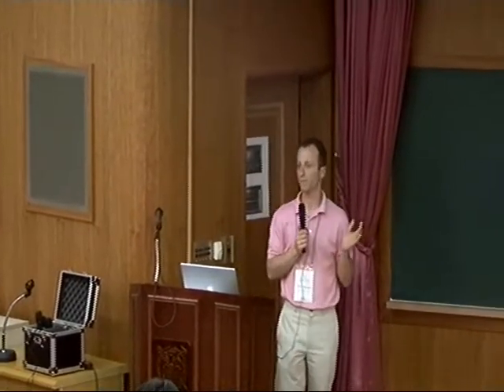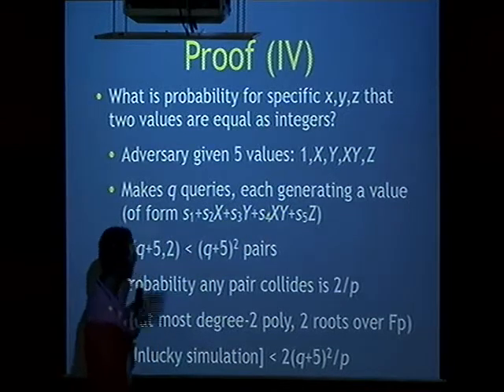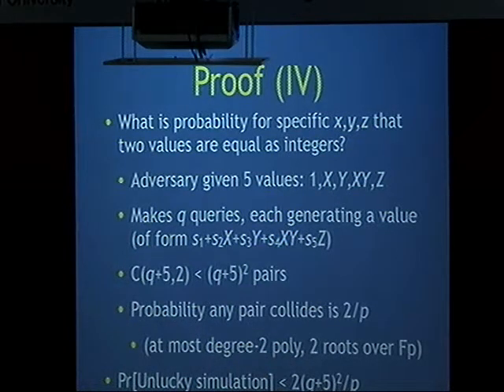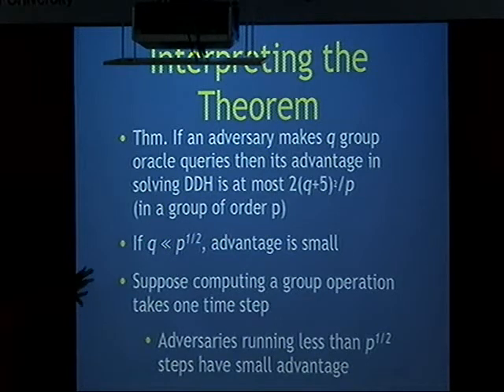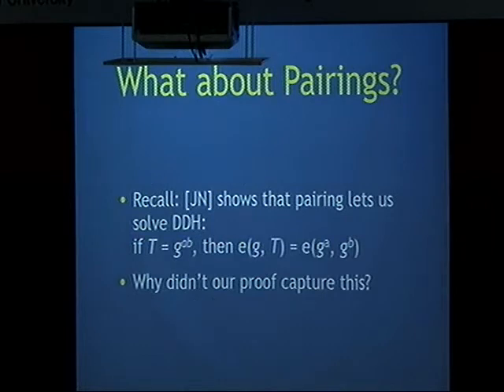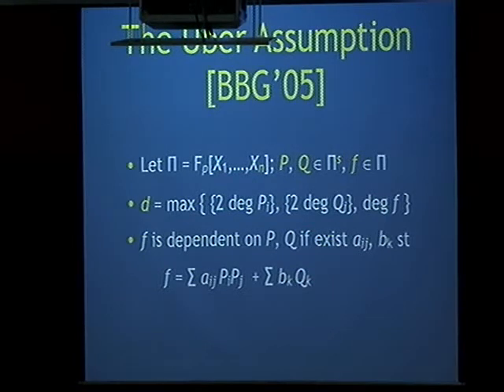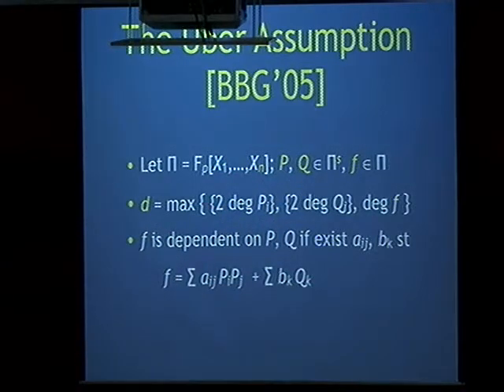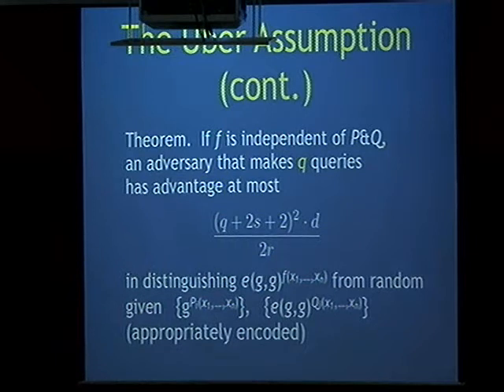Hovav Shacham (Uni. of California)/ On the Generic Group Model in Pairing-Based Cryptography -1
2010 International Workshop on Mathematical Cryptology
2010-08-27